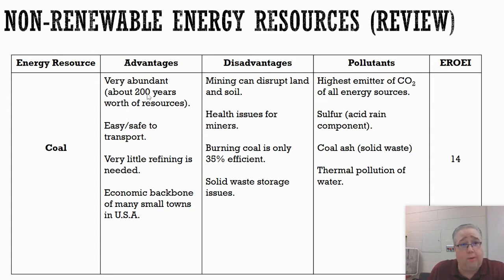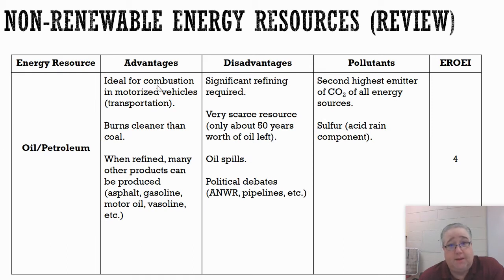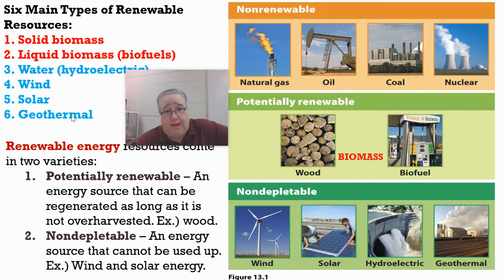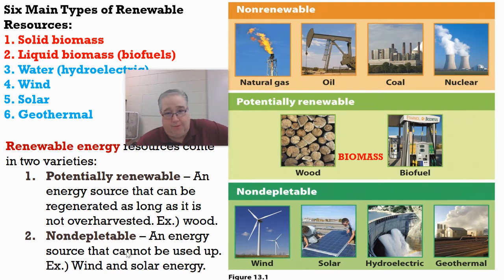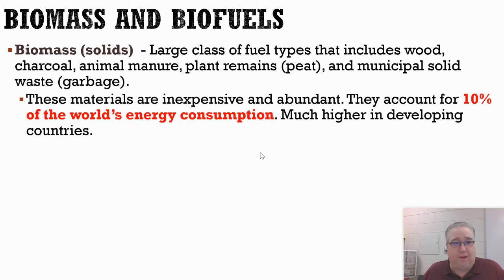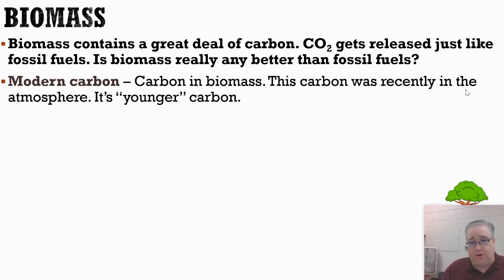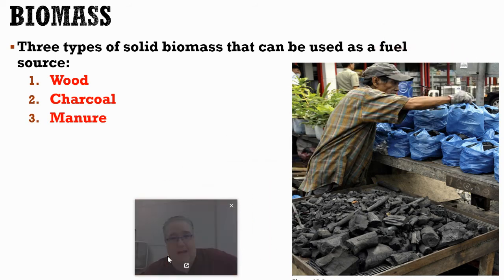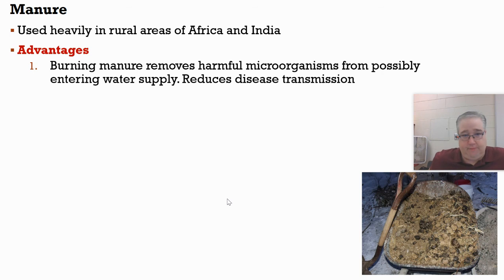Unit 6 Notes (6.7) "Biomass and Biofuels"